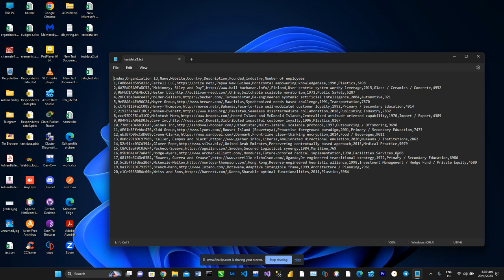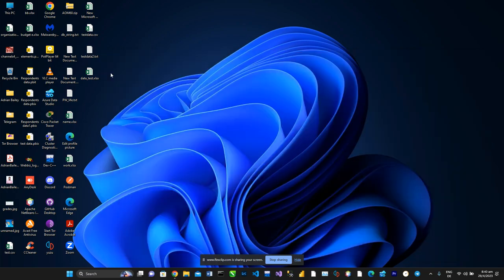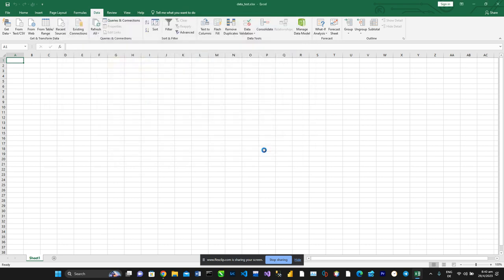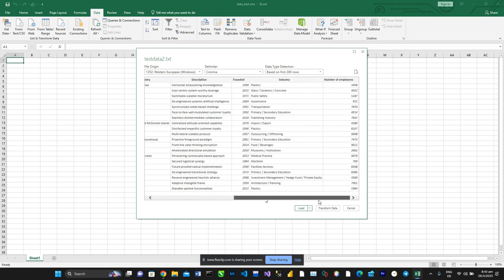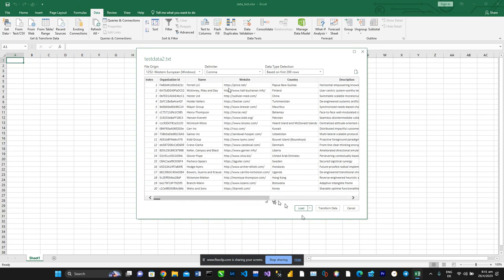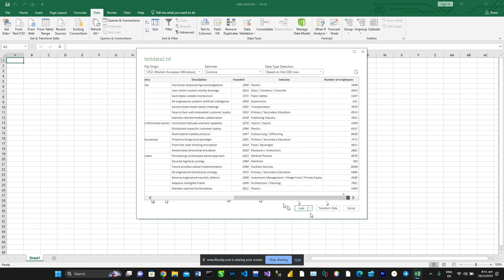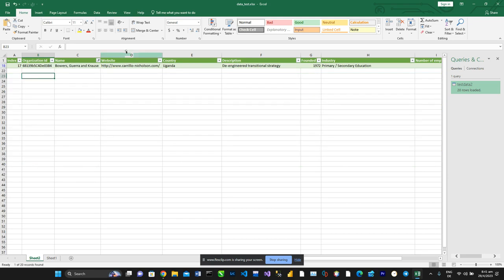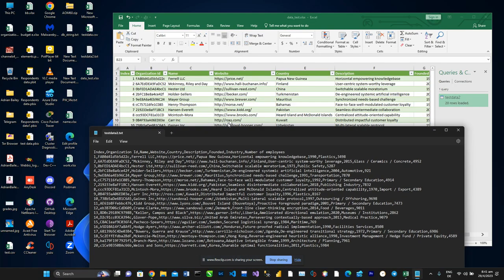How to convert csv and text file data to excel